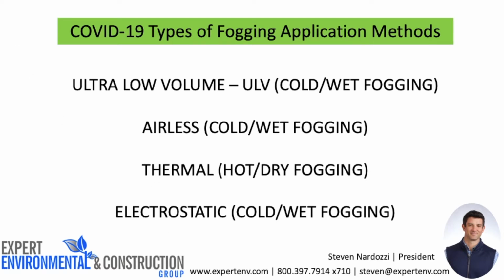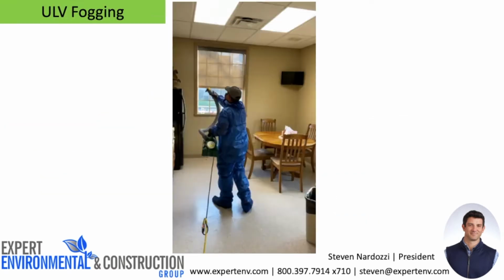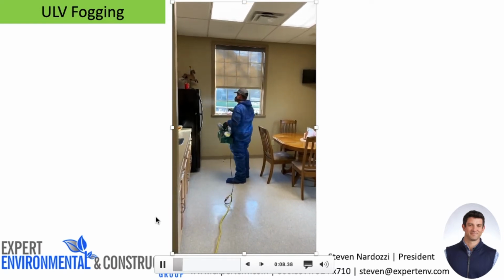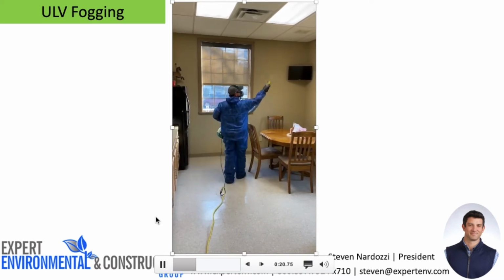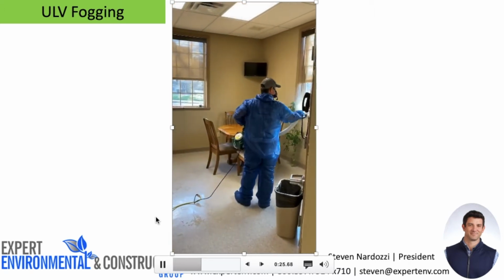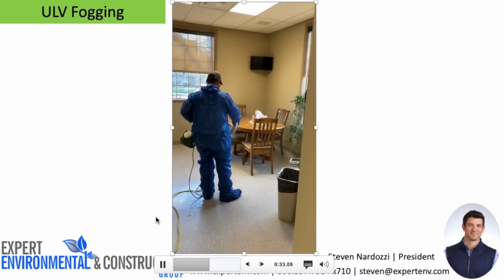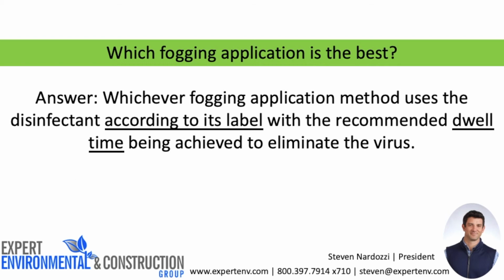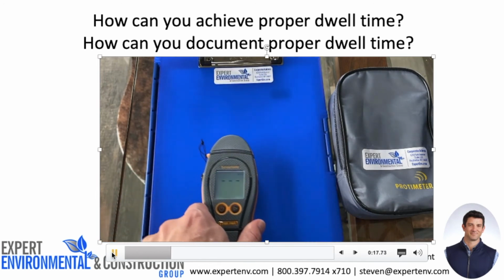Coronavirus Disinfection Rochester NY | Fogging Methods | COVID-19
These are the different types of Coronavirus Disinfection methods available to be performed in order to properly sanitize a home or business.  Each COVID-19 disinfection method is applicable for each different application scenario.